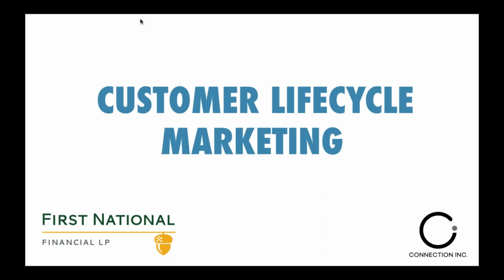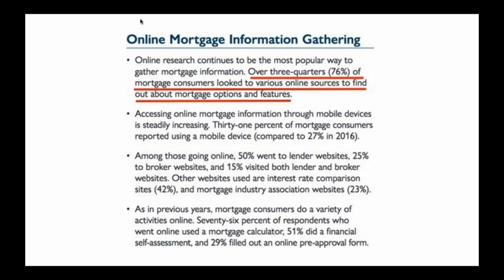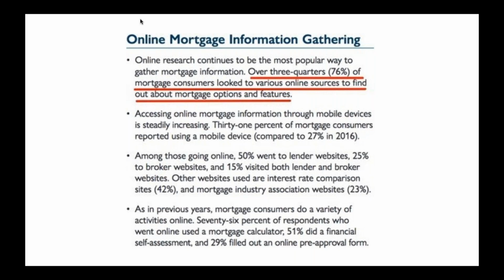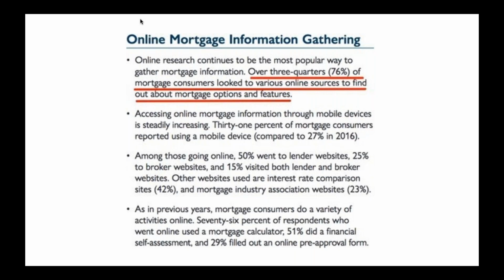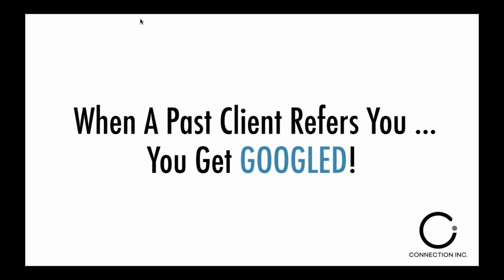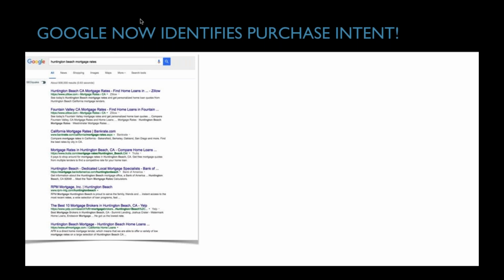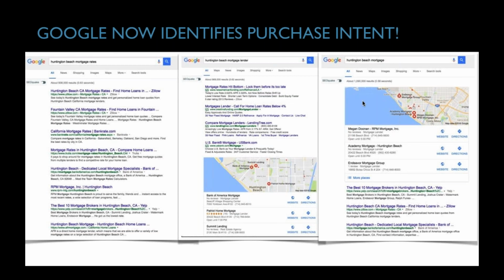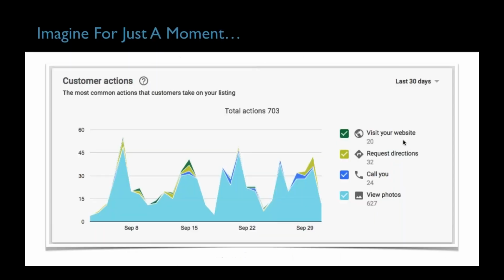Executive First National Webinar Episode 3